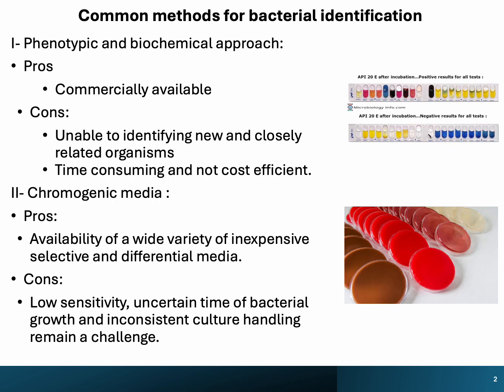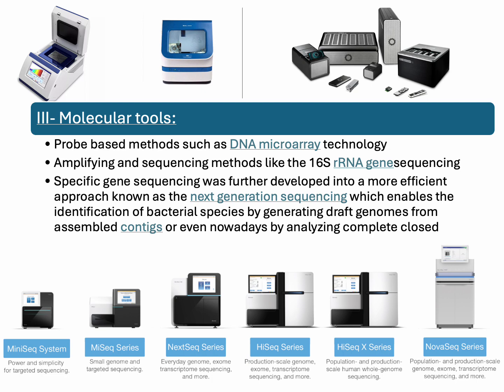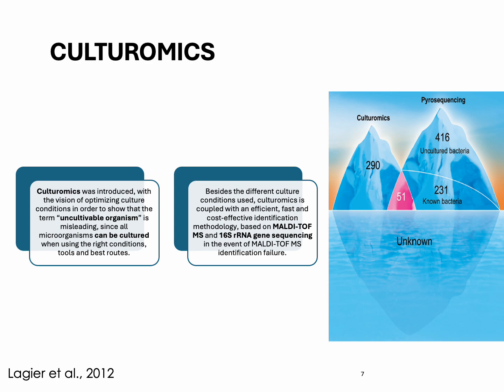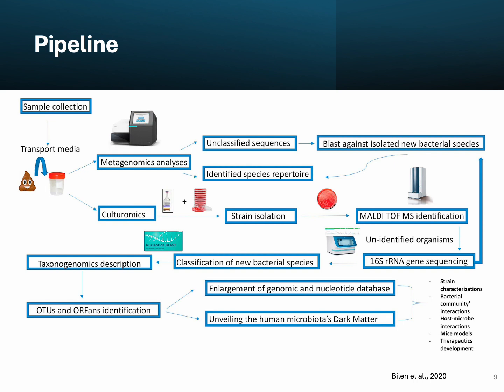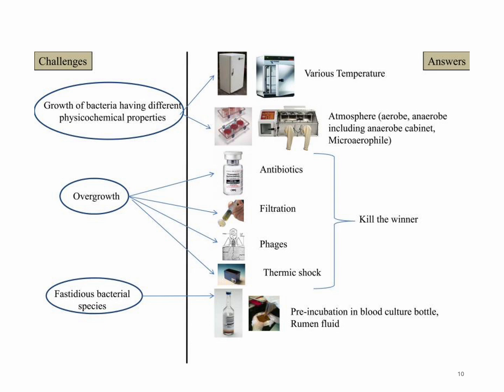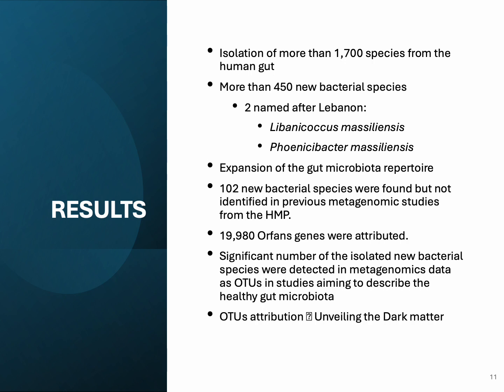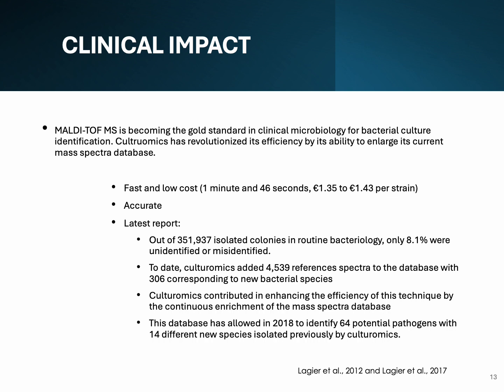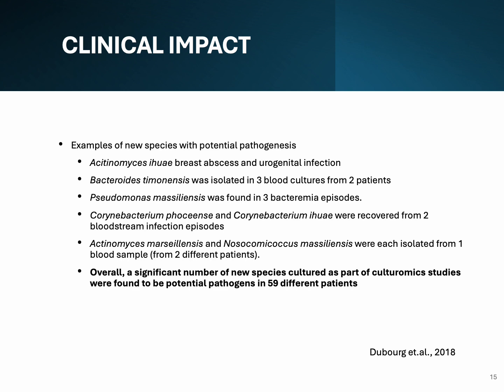24th LSIDCM | The Role of Culturomics in Clinical Microbiology by Dr Melhem Bilen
We are pleased to share the presentations from the 24th Annual Congress of the Lebanese Society for Infectious Diseases and Clinical Microbiology held in September 2024, the theme of which was Infectious Diseases Amidst Wars & Disasters.